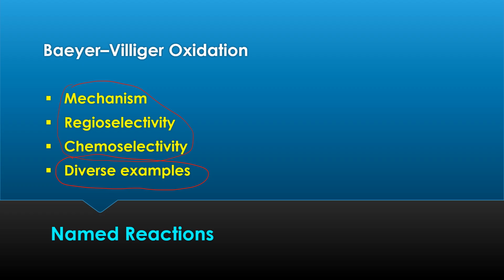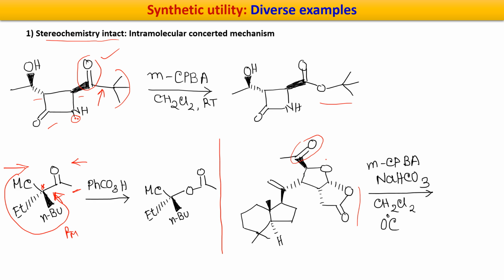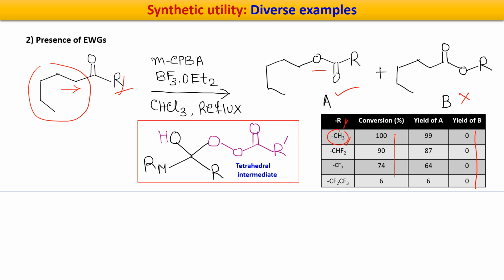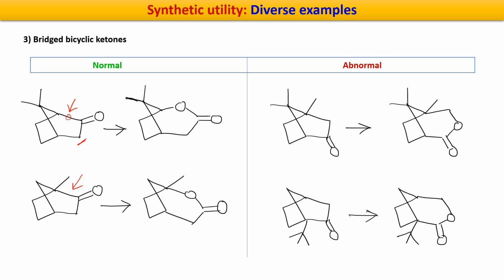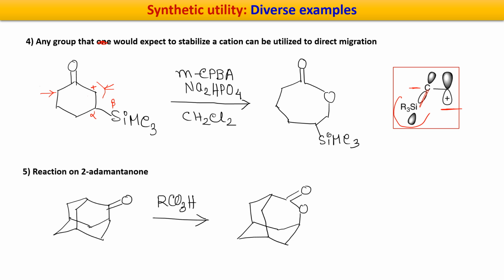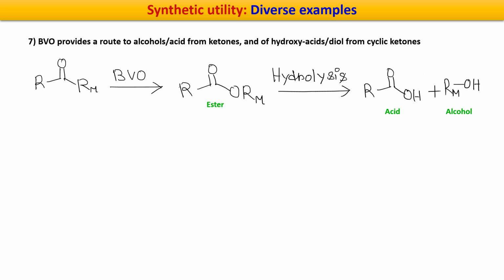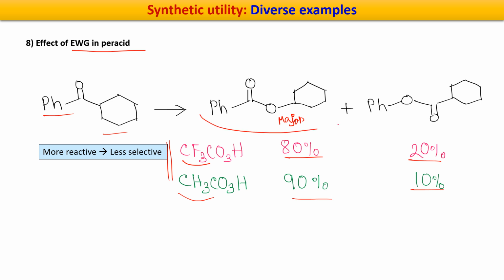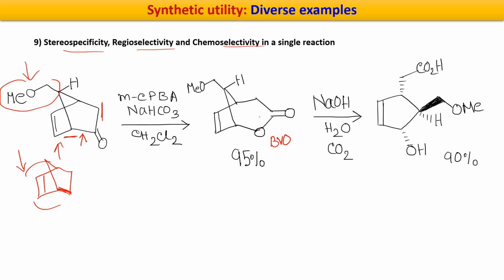Baeyer Villiger - Part 2 | Various Examples | Named reactions| IIT-JAM, GATE, CSIR-NET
Important Books for Baeyer Villiger (if you want to deep dive):
1) Clayden (Page 992)
2) Jie Jack Li - Name Reactions
3) Carruthers (Page 398)
4) Zwifel (Page 162)
5) Comprehensive Org syn, 1991, 5, 671-688